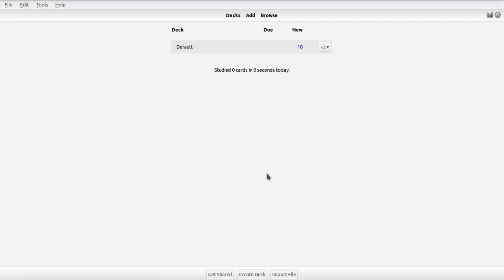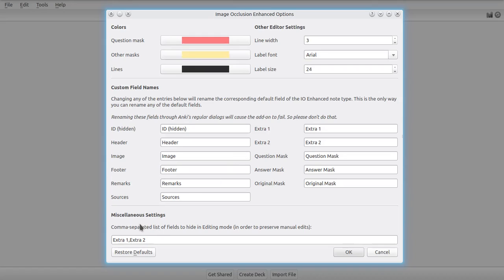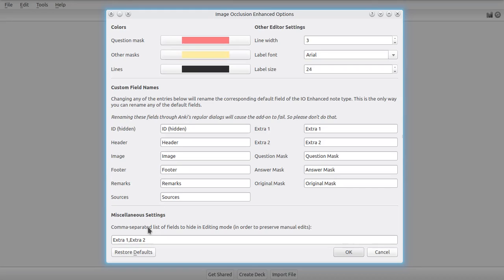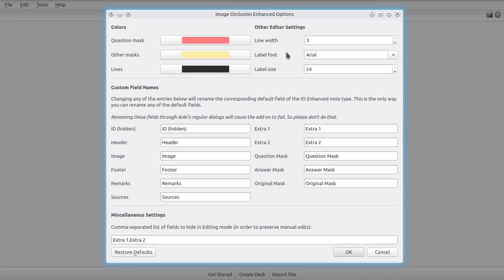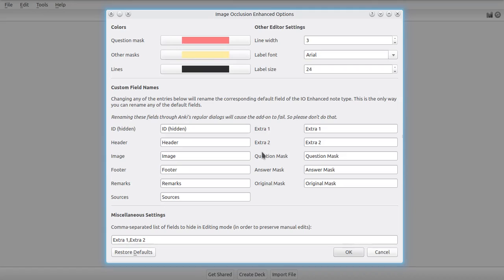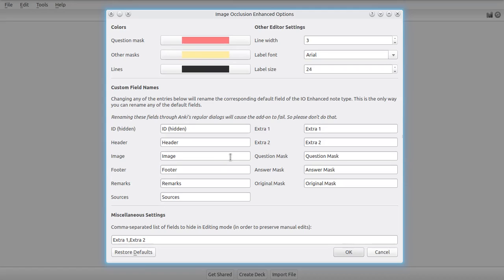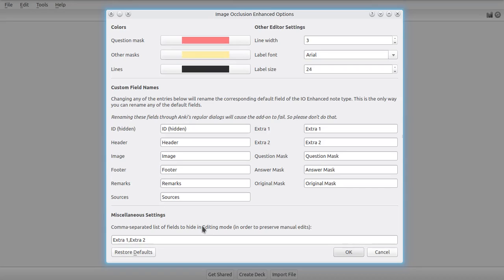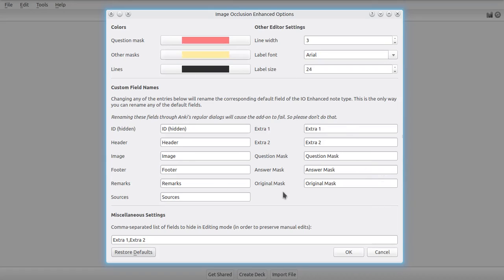Image Occlusion Enhanced for Anki - Options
Tutorial on configuring Image Occlusion Enhanced for Anki, including setting up custom colors for occlusions.